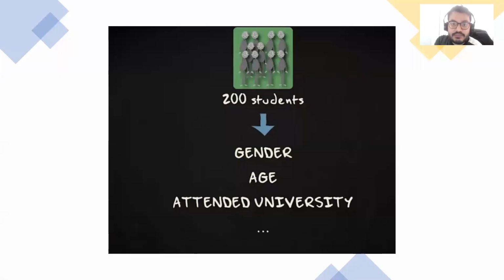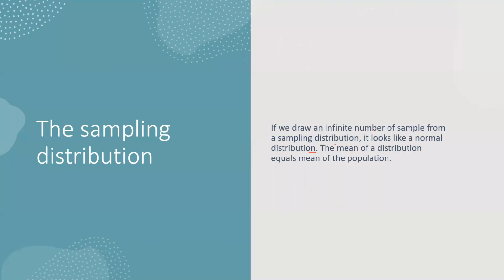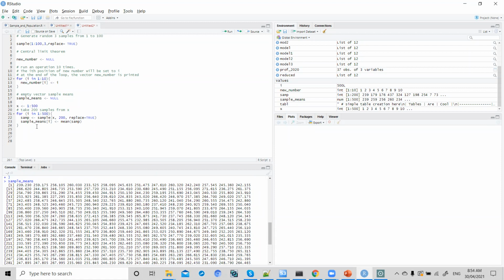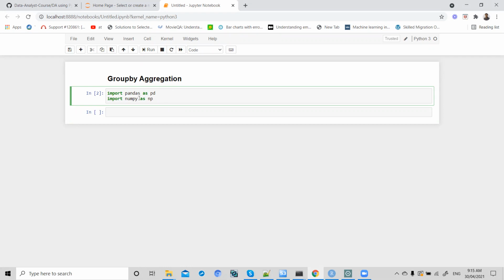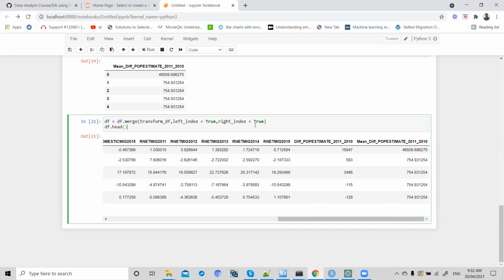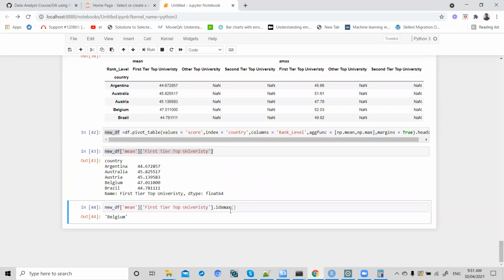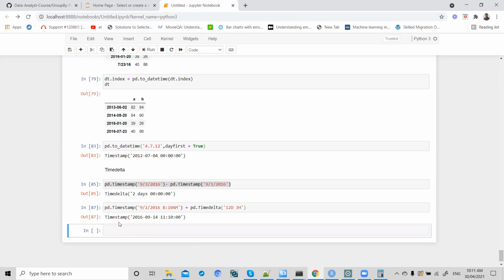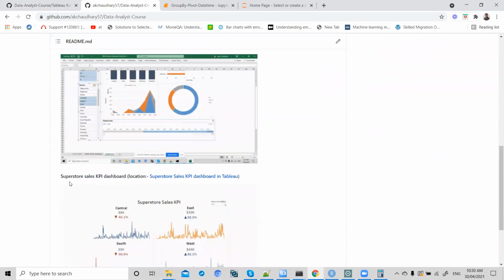Week 8 - Day2